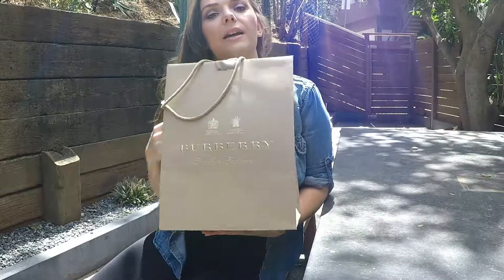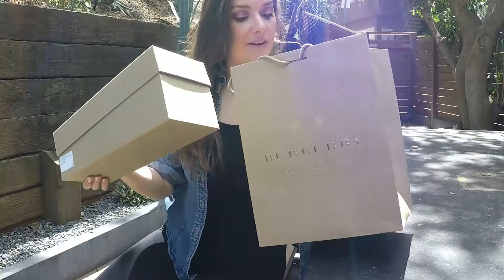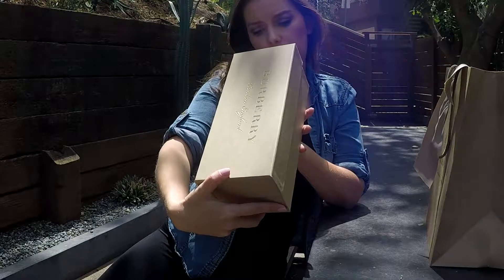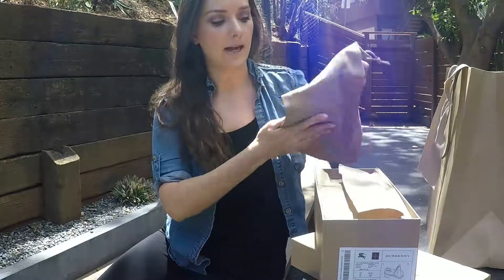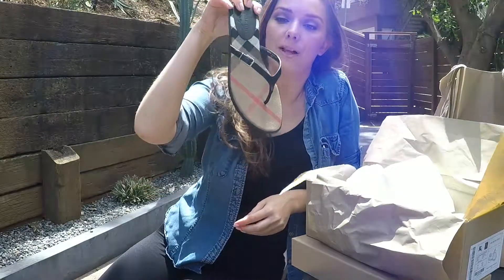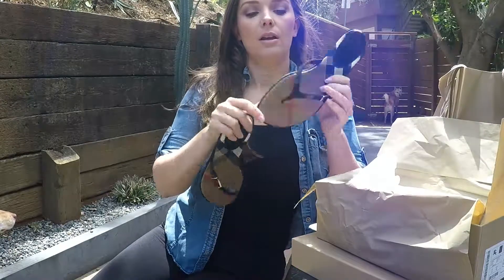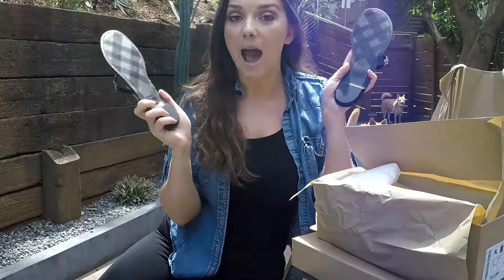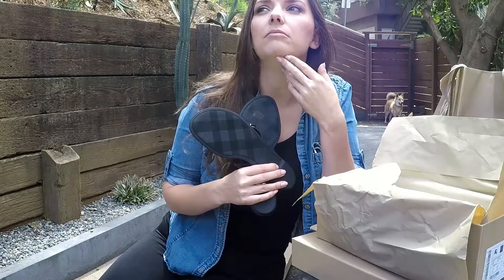Burberry Unboxing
I have been after these for years and I finally took a trip down Rodeo Drive and got them.